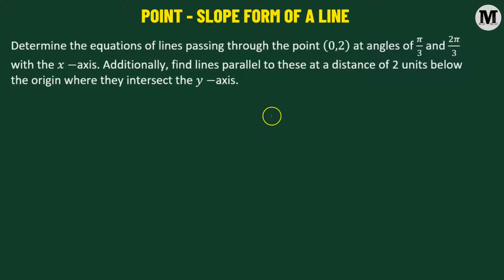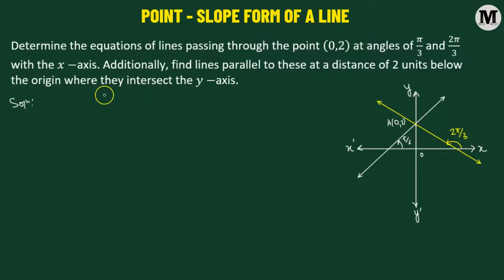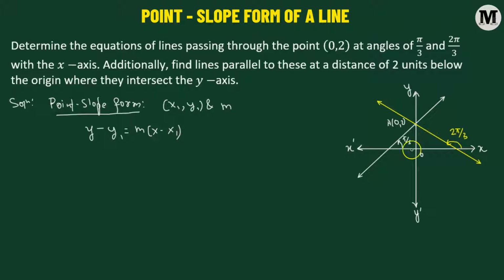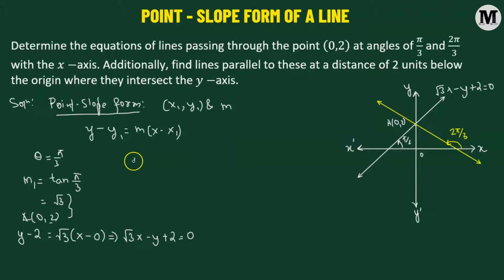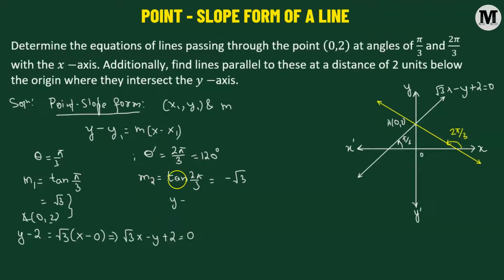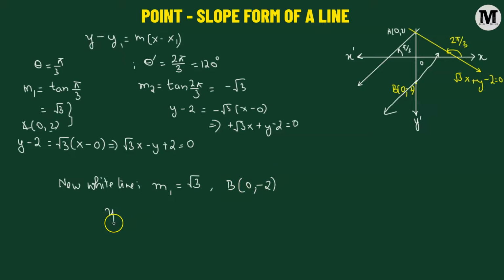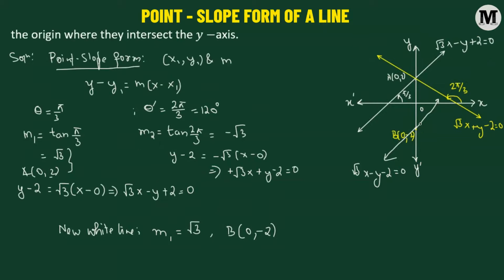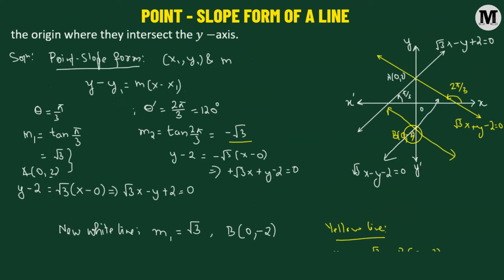14 | Straight Lines - Coordinate Geometry | Point-Slope Form Of A Straight Line